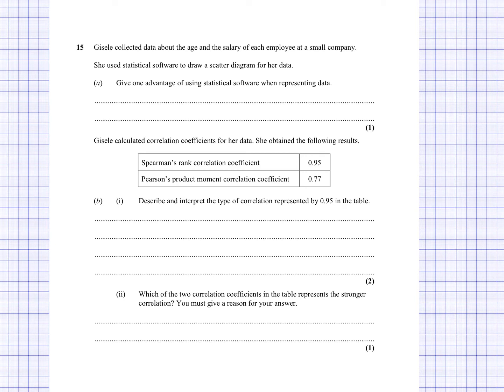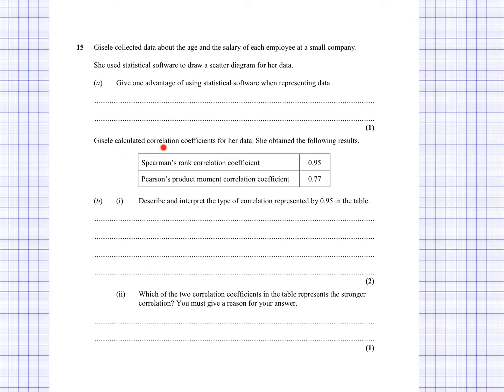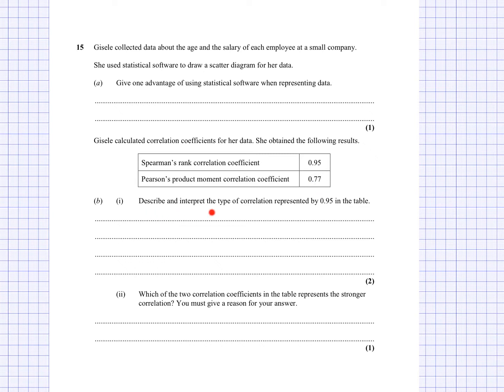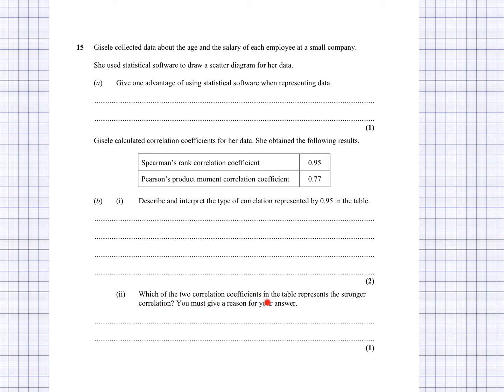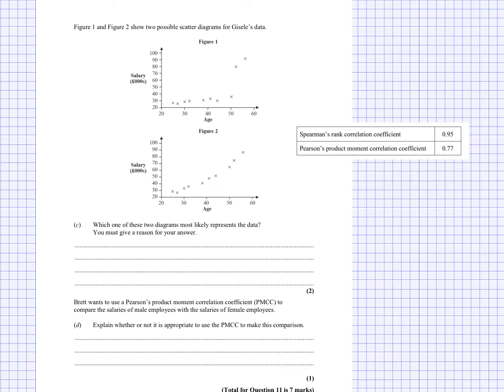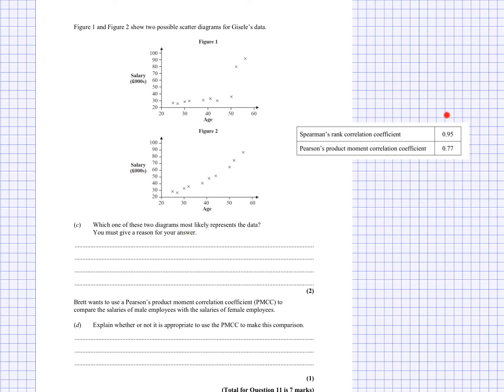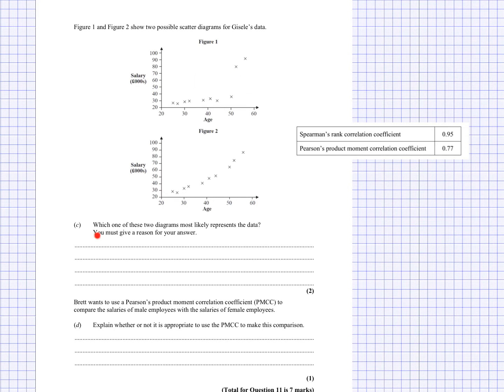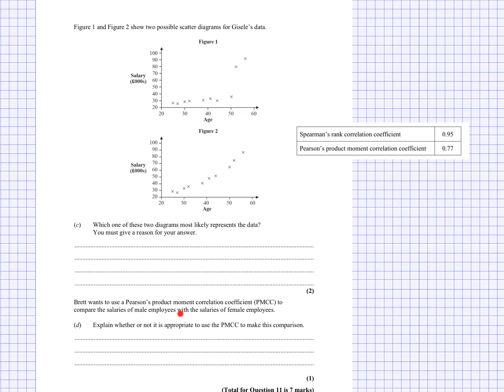Q15 - HT2 test feedback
GCSE test feedback